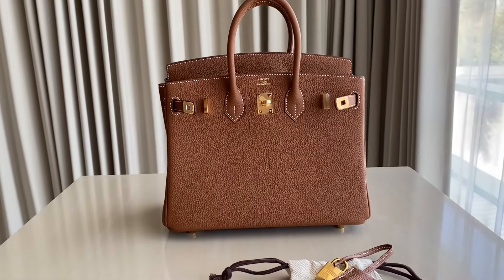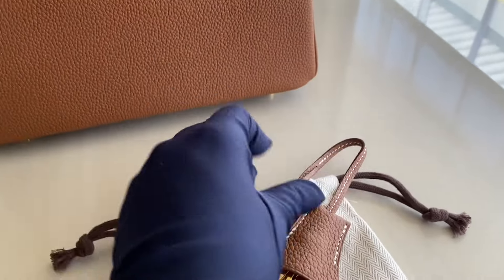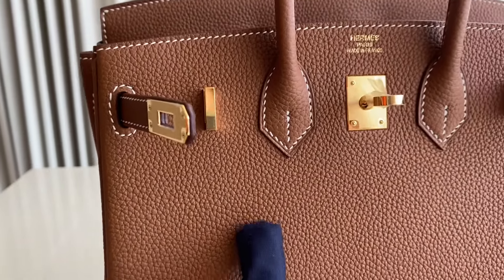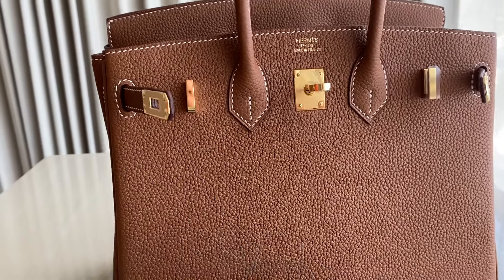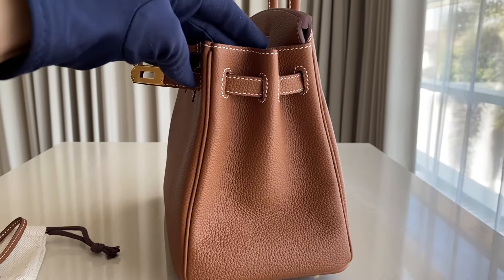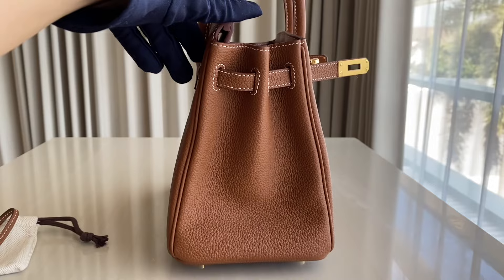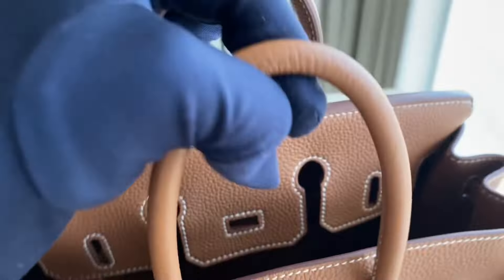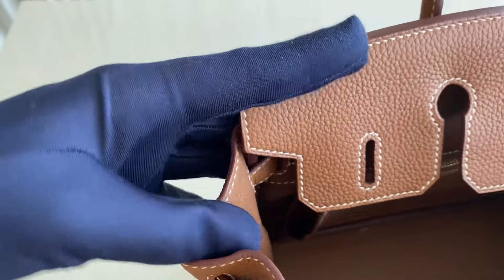BIRKIN 25 TOGO GOLD GHW - MW FASHION TALKY